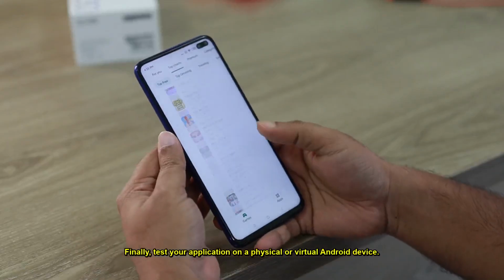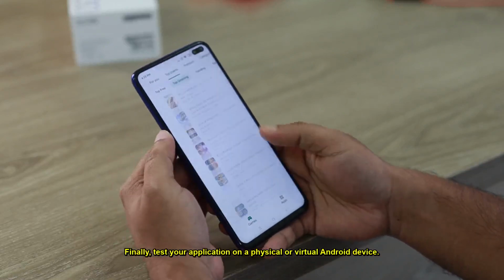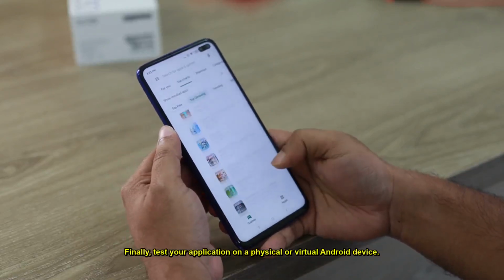How to connect Supabase Storage to Android using Kotlin - Step By Step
In this comprehensive tutorial, learn how to seamlessly connect Supabase Storage to your Android application using Kotlin. This step-by-step guide walks you through the entire process, from setting up your Supabase project to implementing storage features in your app. Whether you're a beginner or an experienced developer, this video will equip you with the knowledge to manage file uploads, downloads, and more using Supabase Storage.